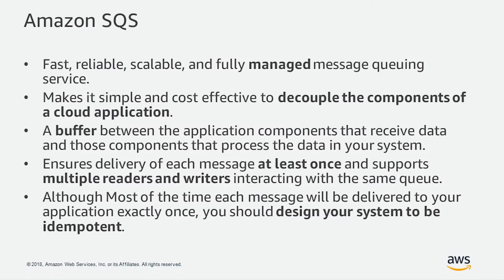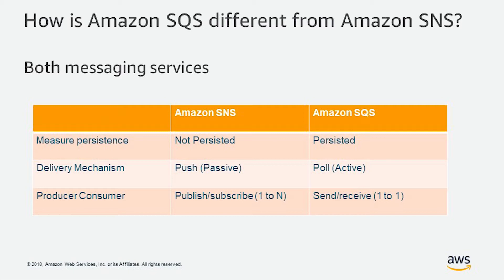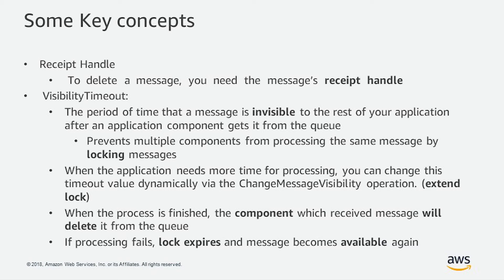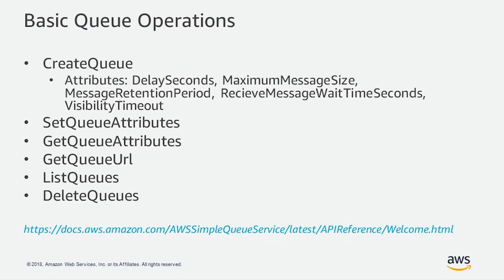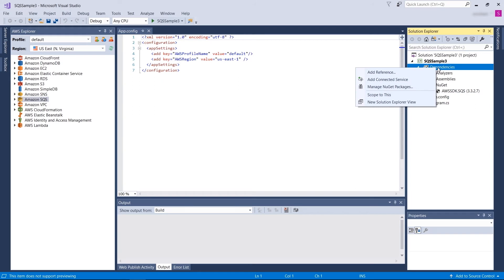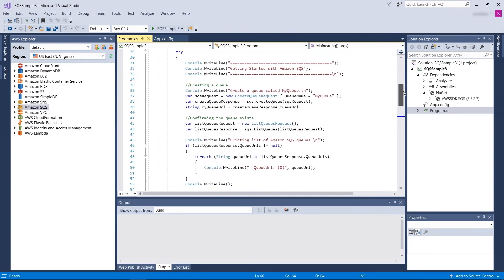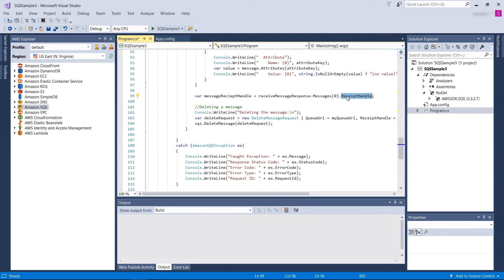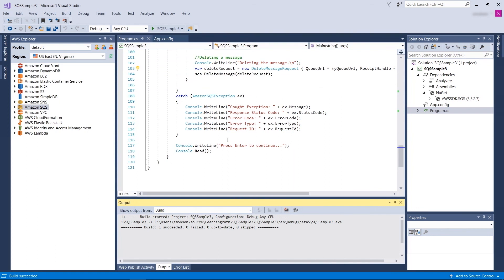AWS for Microsoft Workloads: How to Integrate Your .NET Application with SQS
Designing loosely coupled systems could require durable storage layer between components. Amazon SQS can be used to decouple functionalities when having your code running on AWS. This video provides instructions for how to connect to Amazon SQS using you C# app.